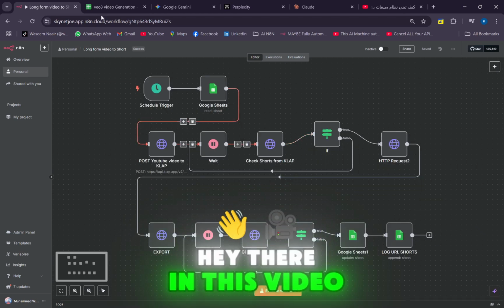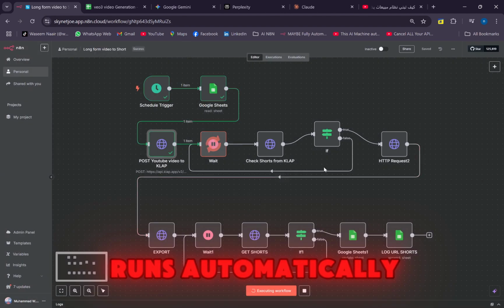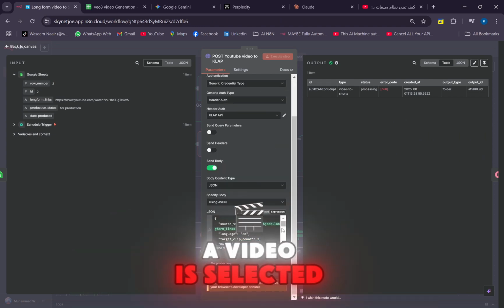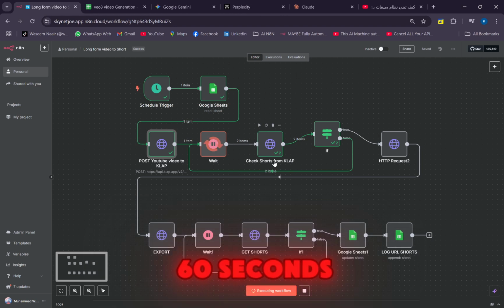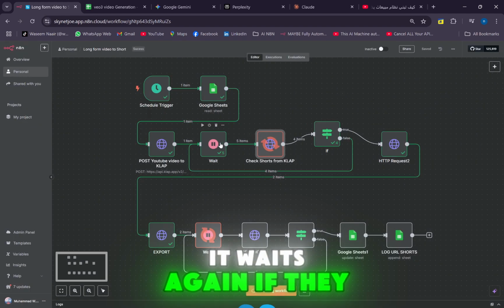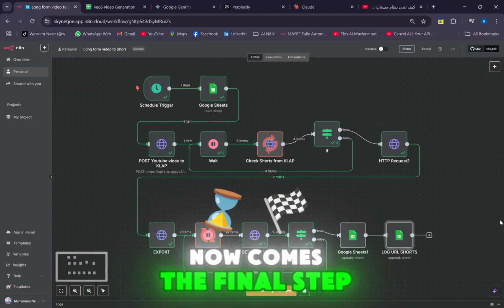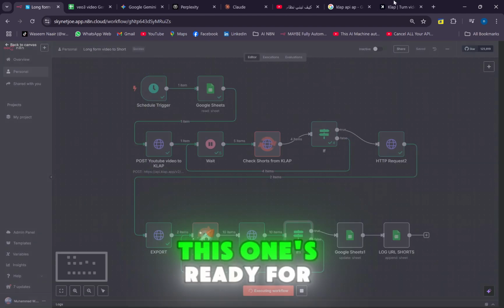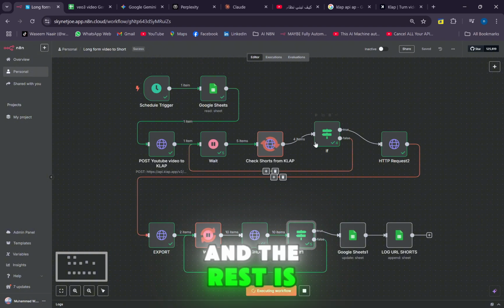Automate Short Form Video Creation from Long Form Content Using n8n + KLAP AI (No Editing Needed!)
Turn your long-form videos into scroll-stopping short-form content — automatically.

In this tutorial, we’ll show you how to use n8n, KLAP AI, and Google Sheets to build a fully automated workflow that extracts, edits, and exports vertical short clips — with captions, emojis, and more.

No manual video editing. No repetitive tasks. Just plug in a link, and let automation handle the rest.

Perfect for creators, editors, agencies, and AI builders.